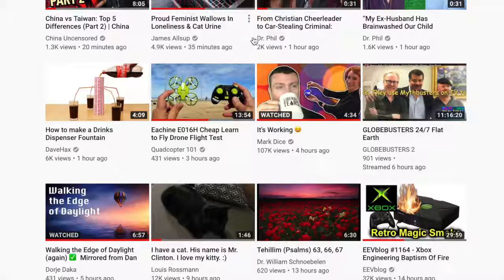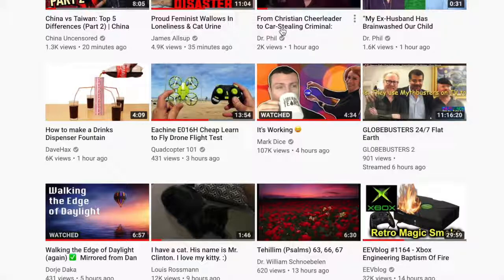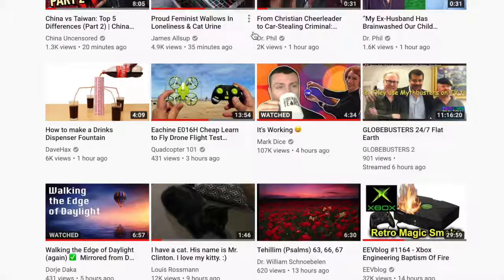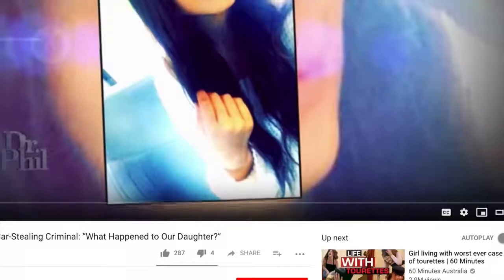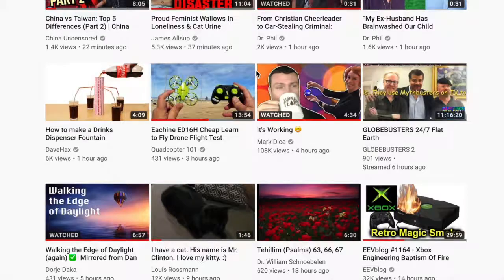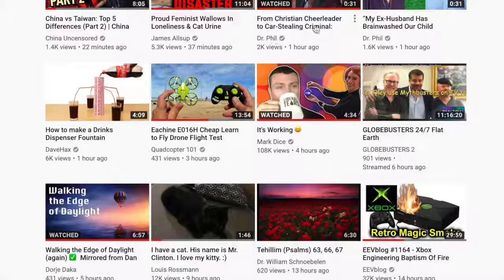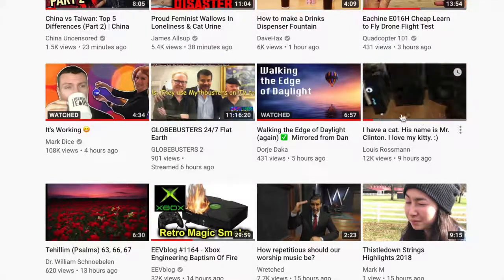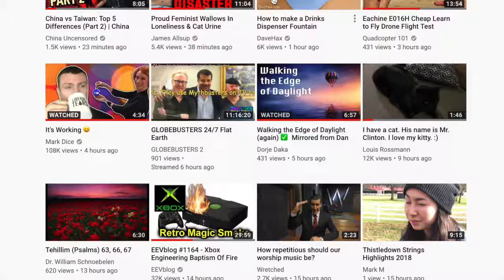Youtube Continues Forced Subscriptions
Is Alphabet Google Youtube a criminal NGO? If not, they're at least manipulative.